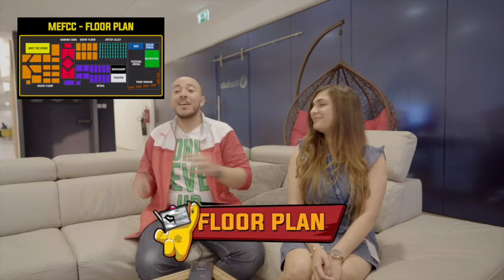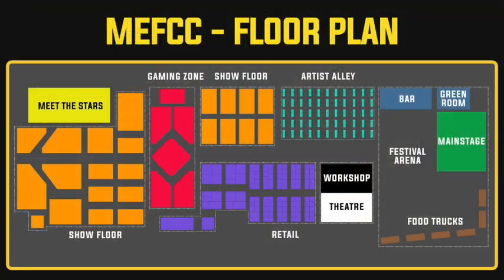ThisisMEFCC Weekly Catch Up EP.1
Check out the MEFCC team giving you the latest gossip, news and behind the scenes of this year’s MEFCC with special guest Maru, one of our WCS alumni. Cosplay Registation